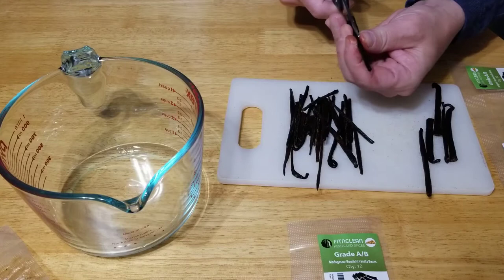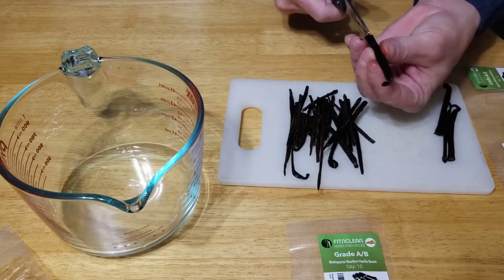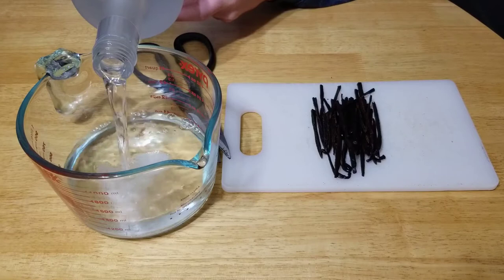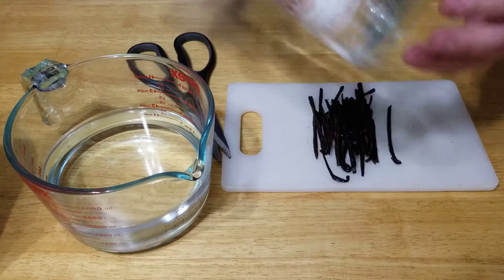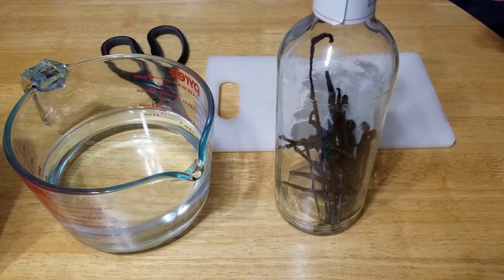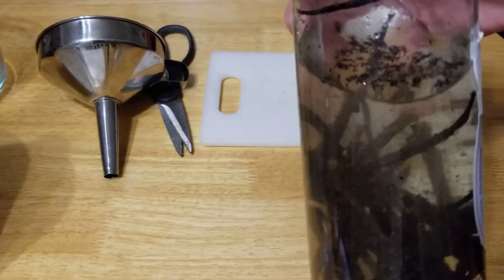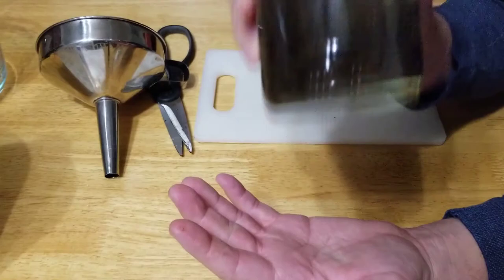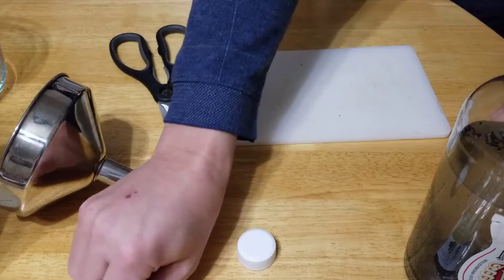How to make Homemade Vanilla Extract | The Best Easy Recipe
There is nothing like homemade pure vanilla extract - both in taste and value.
This is so easy to do.  It takes only a few minutes and the flavor is amazing.

Remember if you are cooking or backing with pure vanilla extract, check the recipe carefully for measurements.  You will almost always use less pure extract than regular vanilla.

The best super easy Vanilla Extract Recipe
8oz Vodka
5-6 Vanilla Beans

Take each vanilla bean and cut in half both length and width
Place sliced vanilla beans in your bottle
Pour in vodka, seal container, and shake
At this point you will see vanilla floating in the vodka
Shake daily for 6-8 weeks
The Extract liquid will slowly darken over time

Sushi Cookbook for Beginners:
100 Step-By-Step Recipes to Make Sushi at Home